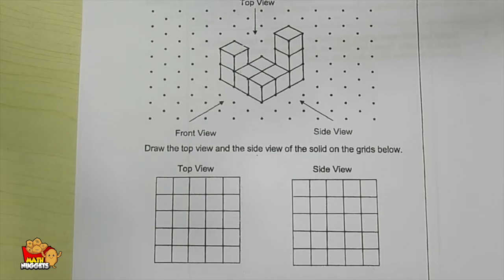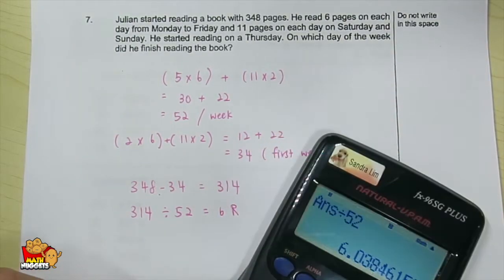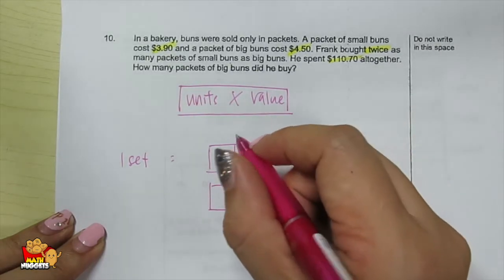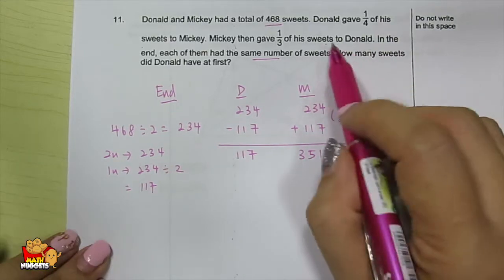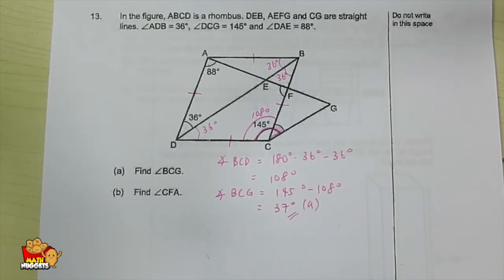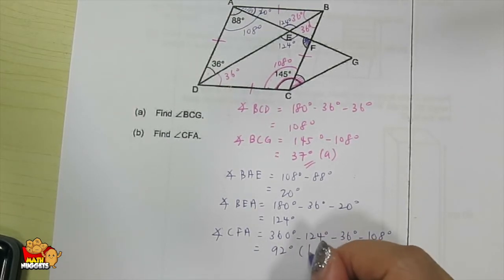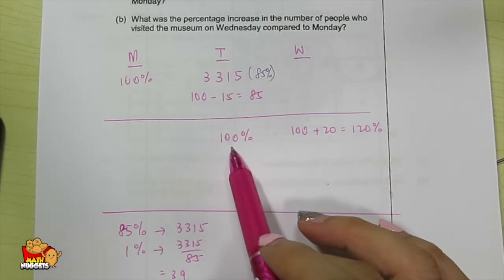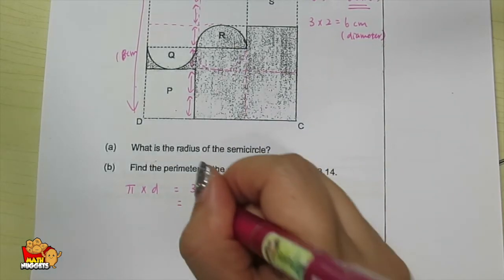P6 2019 Catholic High SA1 Paper 2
In this video, I demonstrate the step by step solutions for P6 2019 Catholic High SA1 Paper 2.

👉Class Code: 2ccyyj2